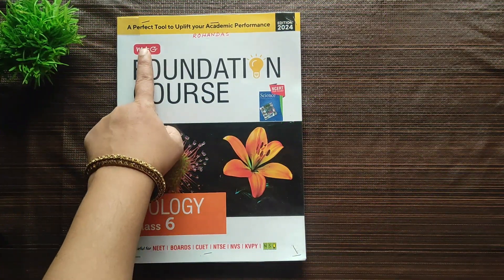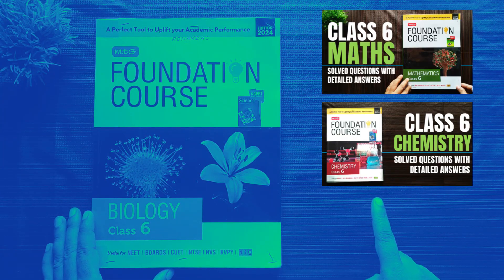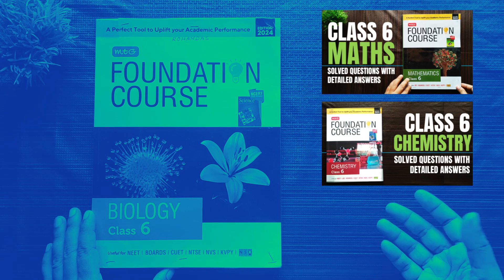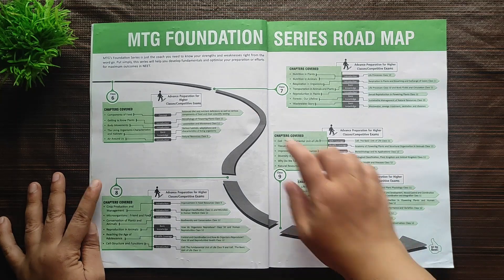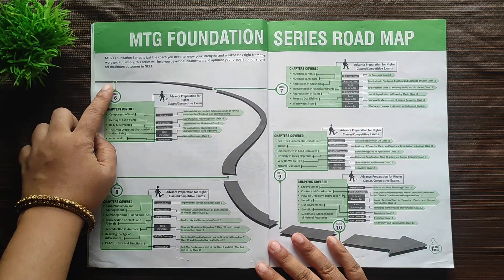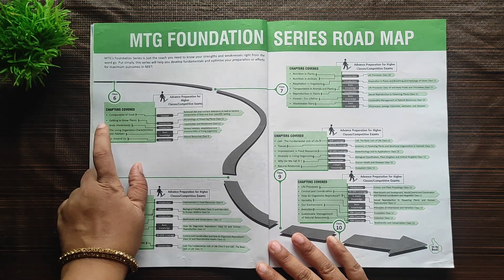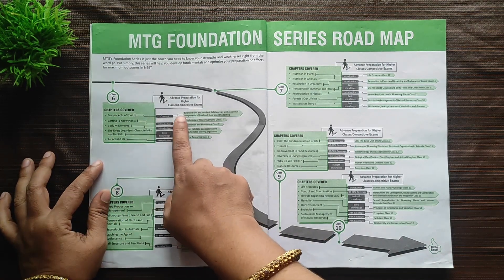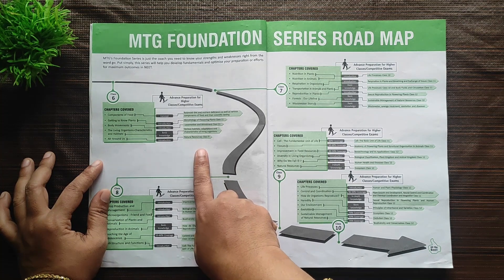MTG Foundation course, NCERT, Olympiad, Solved Questions with detailed explanation, Class 6 BIOLOGY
In this video, I have explained in Detail the MTG foundation course book for Class 6 BIOLOGY.
Why Foundation Course books can be an ADD-ON to your child's performance?
What is covered in the MTG foundation course Books?
and other topics.
⌚️Timestamps:
00:00 Intro
00:15 Biology Class 6 Roadmap
01:08 Chapter 1 Components of Food
04:57 Chapter 1 Hints and solutions
06:24 Chapter 2 Getting to Know Plants
11:37 Chapter 2 Hints and solutions